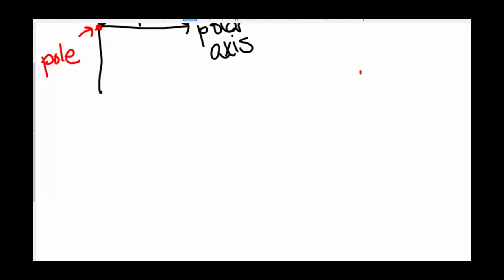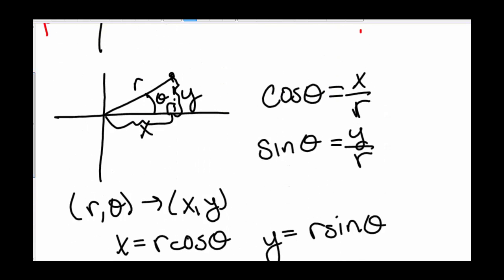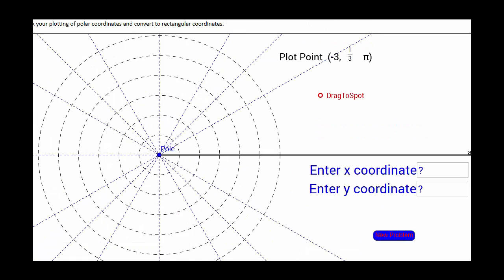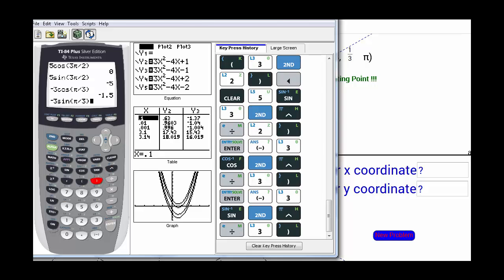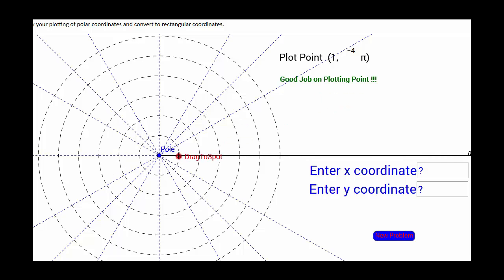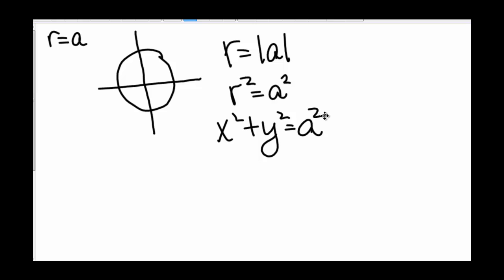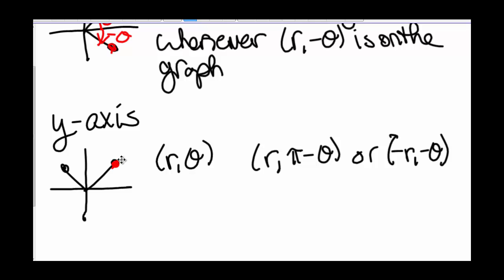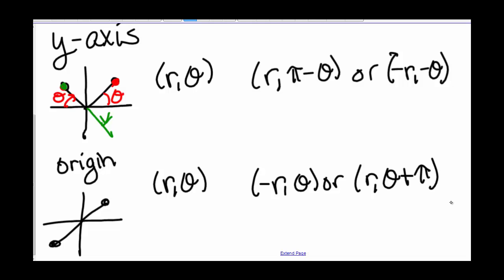Polar Coordinates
Polar coordinates teaching video.